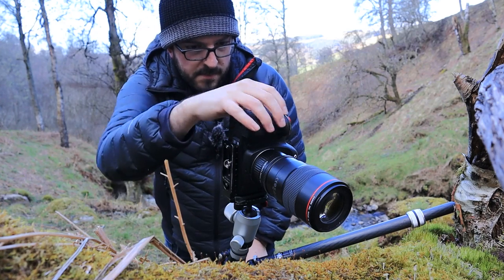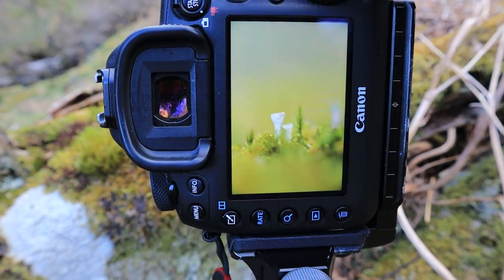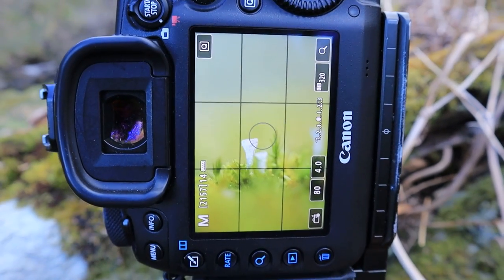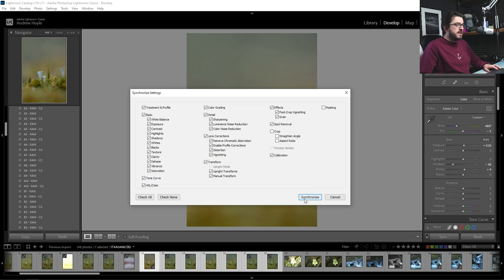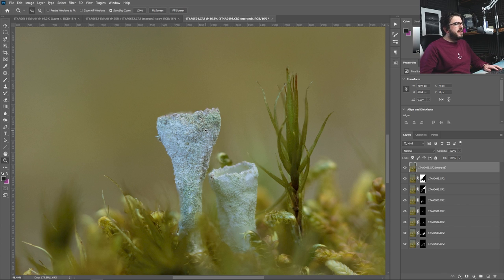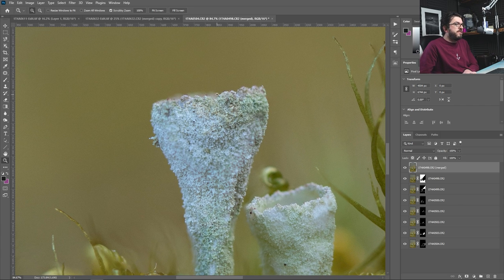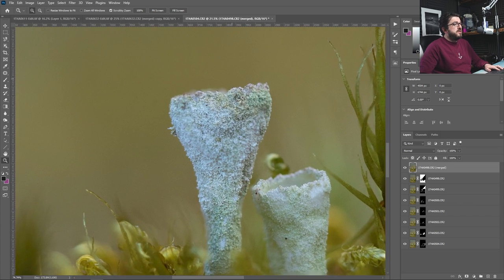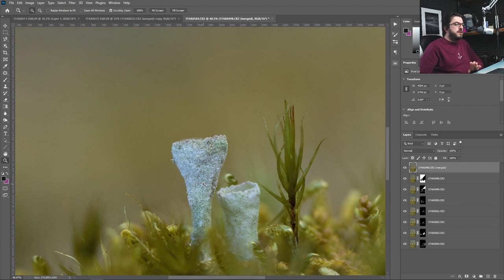Macro focus stacking: How I do it and why I failed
Macro focus stacking using Photoshop is a great way to get sharp images that still maintain a shallow depth of field on the background. They can be easy to do once you get the technique right, but today's video shows how you can go wrong.

I had my composition set up and my camera locked down on my tripod, but I still managed to mess up taking the images I needed to blend, which meant my final image after I'd merged the shots in Photoshop didn't look great.

But I think this mistake makes for just as good a lesson on where things can go wrong and I hope you can learn from my bad form to take better shots of your own.